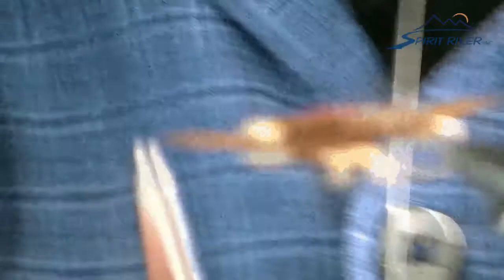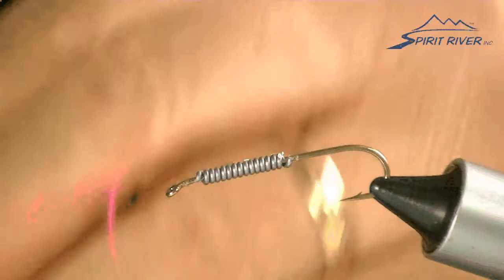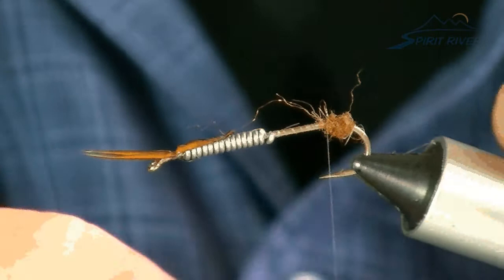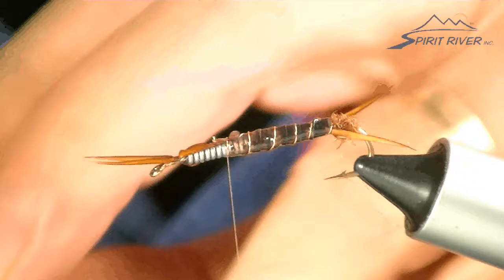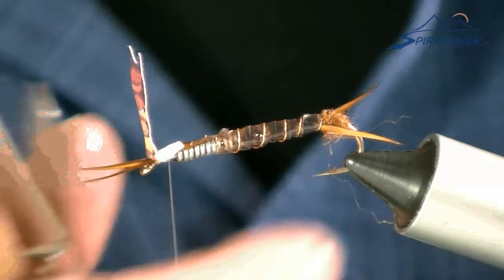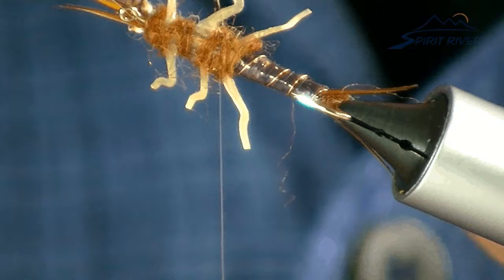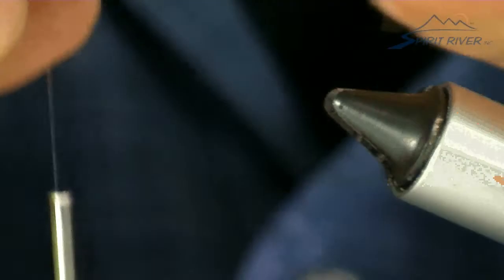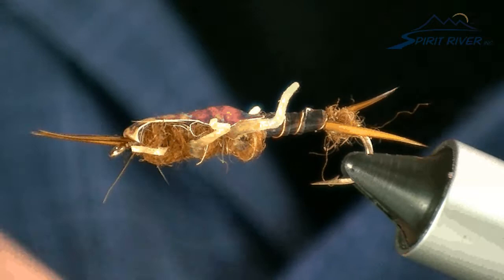Bug Partz Stonez Fly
A new spirit river pattern utilizing the realistic new fly tying materials called bug Partz.  this allows tiers to easily create vary realistic and effective patterns.  Bug Partz are also available in a may fly nymph and a damsel fly nymph. Also there is an amazing series of parts for crayfish.